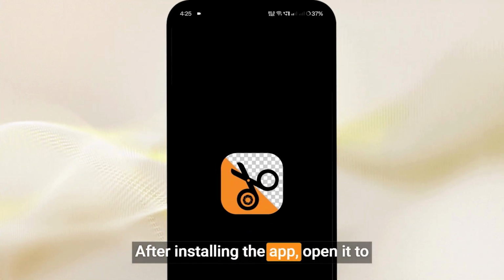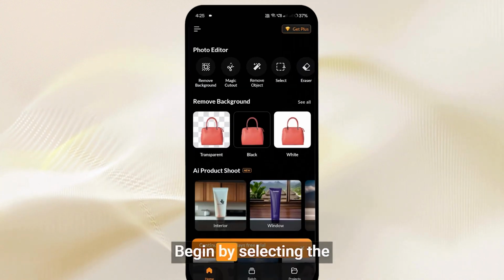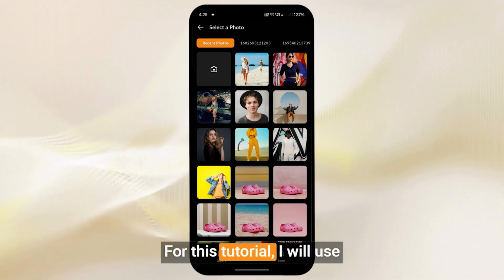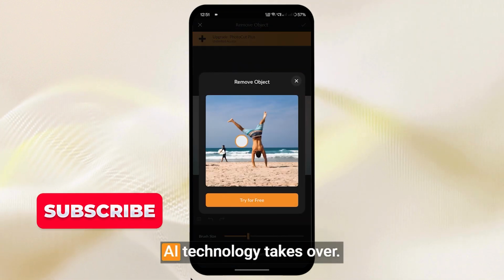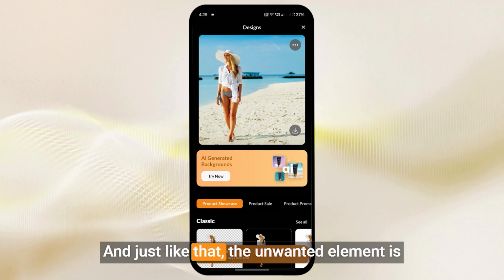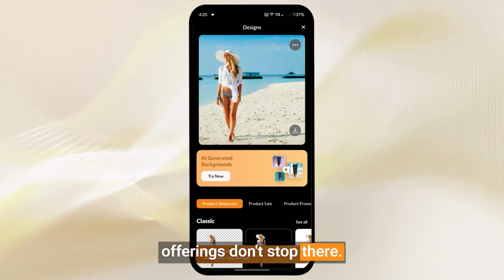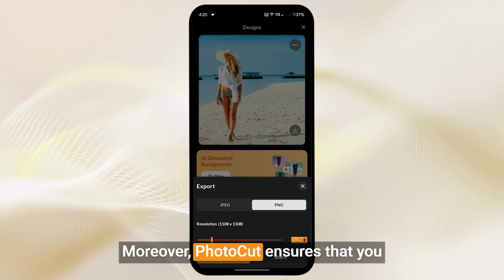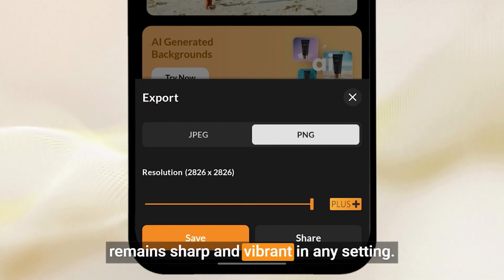How do I remove an element from an image in Photoshop?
📚 RESOURCES

Learn how to remove an element from an image in Photoshop with this step-by-step tutorial. Whether you're looking to remove a background or unwanted object, this video will guide you through the process.

⌚ TIMESTAMPS
0:00 Introduction
0:07 Upload Image in Photoshop
0:11 Select Object you want to Remove
0:15 Object is Removed
0:23 Download the App
0:33 Introduction of PhotoCut App
0:38 Click Remove Object Feature
0:41 Upload Photo to Remove Object
0:49 Select Object you want to Remove
1:03 Unwanted Objects are Removed
1:14 Review and Download Cleaned Image
1:57 Wrap Up